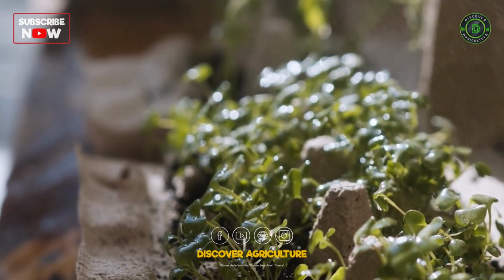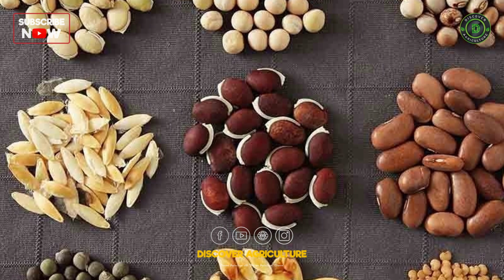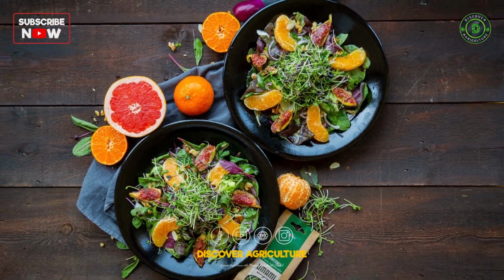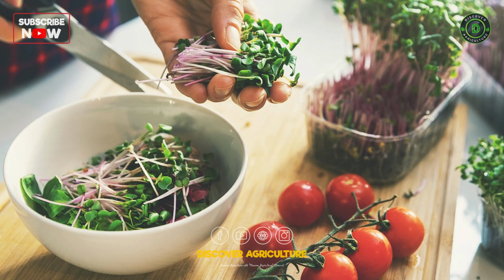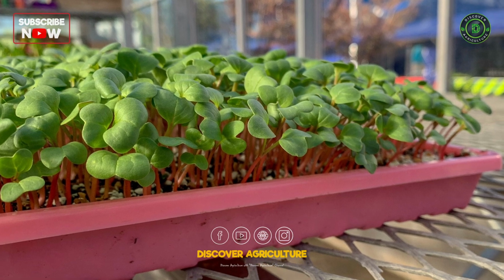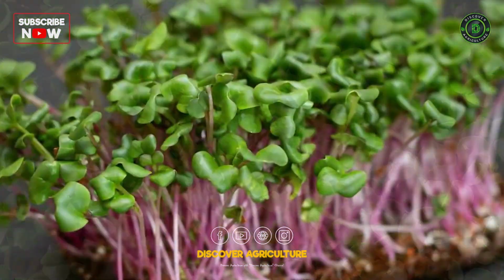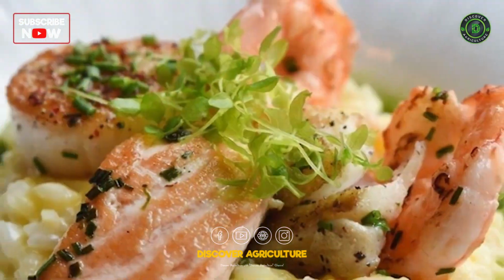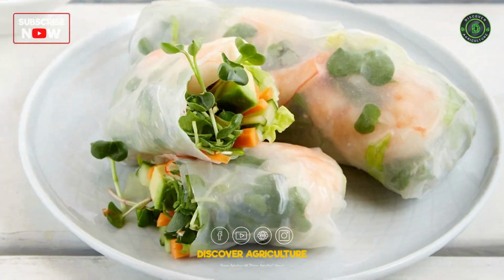Microgreen Farming: Complete Guide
🌱 Dive into the world of green thumbs with our ultimate Microgreen Farming: Complete Guide!

Whether you're a gardening newbie or a seasoned pro, this video covers everything you need to know about growing delicious and nutrient-packed microgreens right at home. Discover the best seeds, easy growing techniques, and expert tips for maximum yield. You'll learn to avoid common mistakes and pick the best growing mediums to nourish your miniature plants.🌿

Perfect for both indoor and outdoor setups, find out how microgreen farming can revolutionize your meals! 🌍✨

0:00 Microgreen Farming
0:16 Introduction to Micro green Farming
0:35 Benefits of Microgreens
0:54 Growing Microgreens Indoors
1:12 Popular Microgreen Varieties
1:29 Harvesting & Enjoying Microgreens
1:45 Sustainability & Health Benefits
2:05 Conclusion